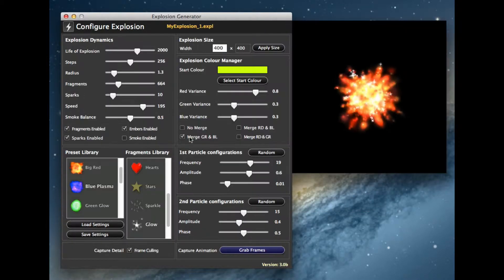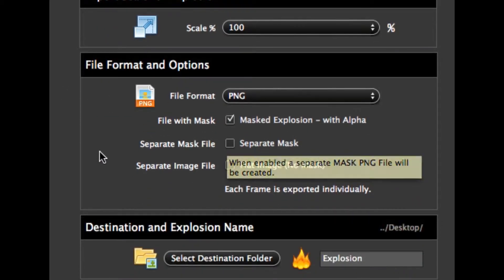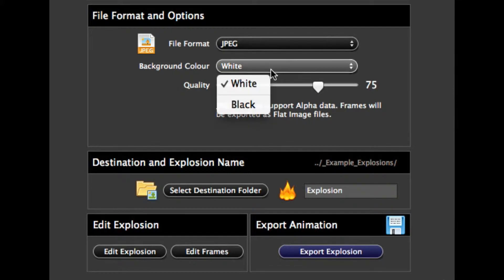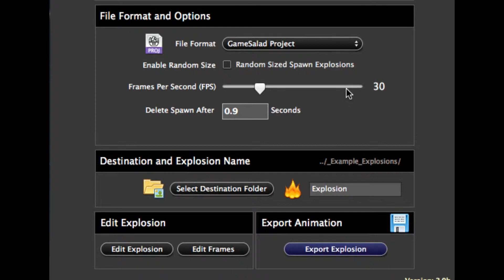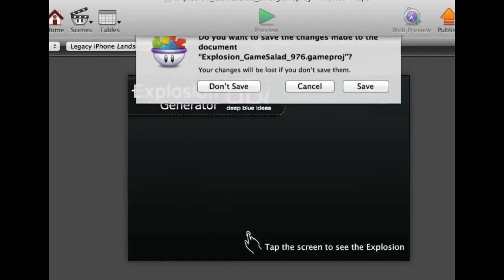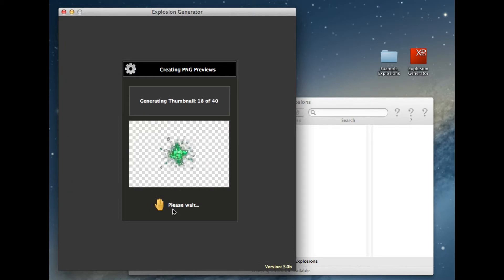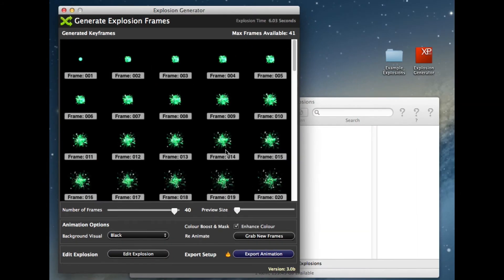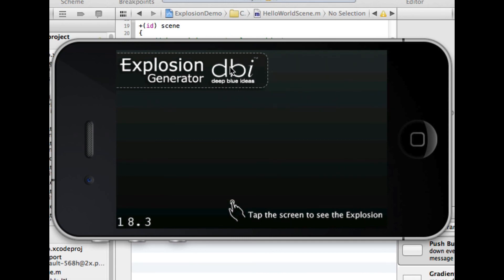Explosion Generator V3 - EXPORT OPTIONS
Export Options in Explosion Generator V3. Available from DeepBlueApps.com
PNG frames, TIFF, JPEG, PNG SpriteSheets, Corona SDK, Cocos2d, GameSalad, YoYo GameMaker Studio.